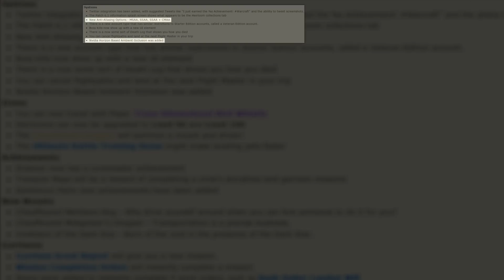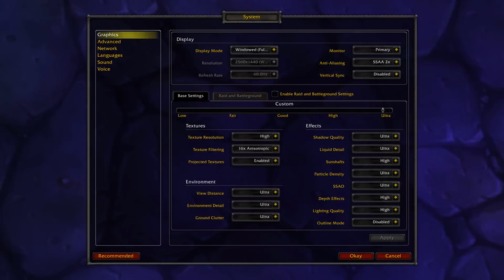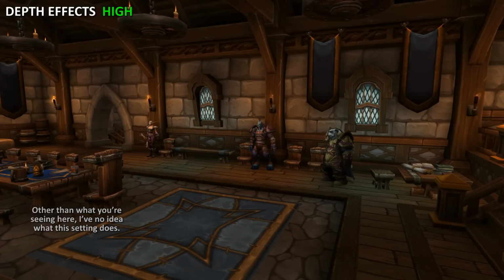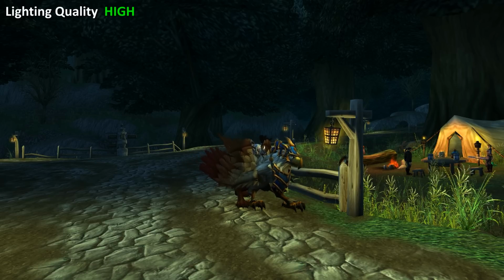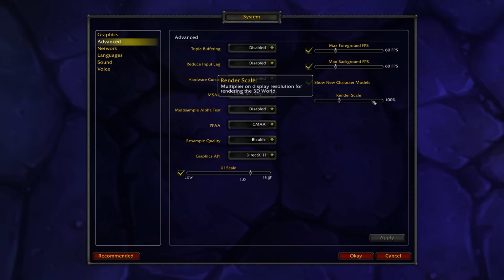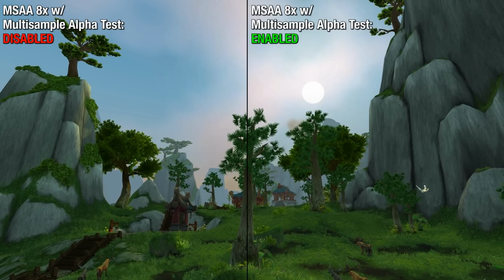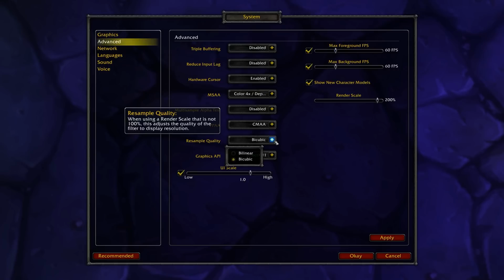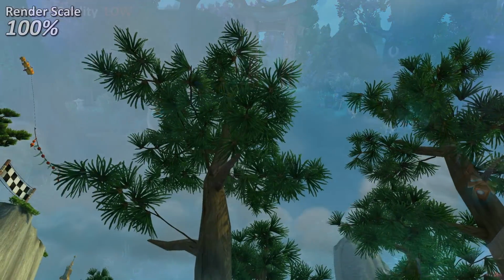World of Warcraft Patch 6.1 -- New Video Settings Overview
World of Warcraft Patch 6.1 brings a handful of brand new video settings, including the long-awaited addition of quality anti-aliasing.